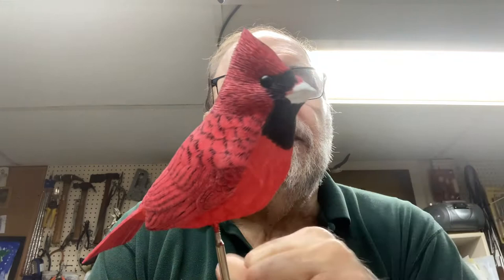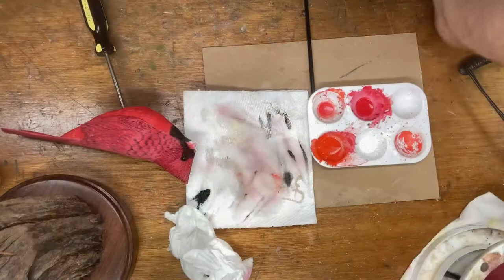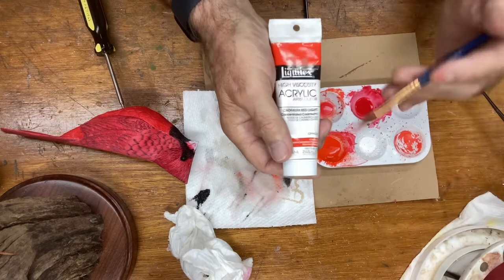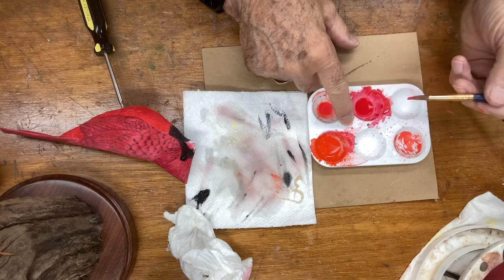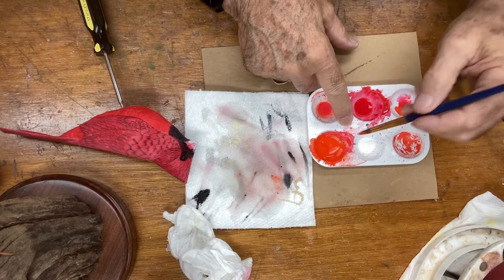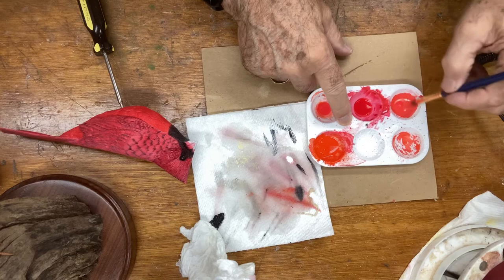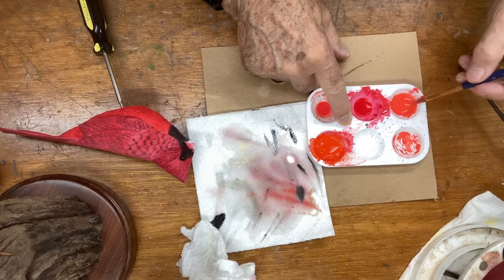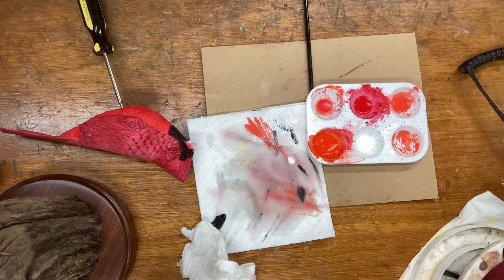Part 35 Painting the cardinal’s beak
We mixed orange ( cad. red light) and red acrylic paint and a hint of titanium white. Applied to the beak but some times adding the colors to complete the final step